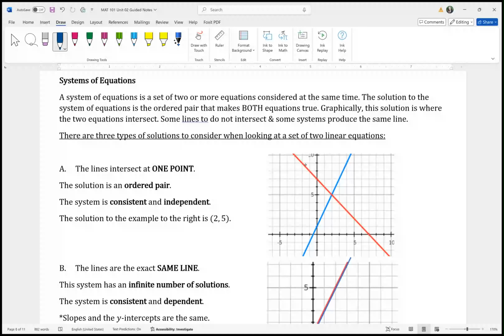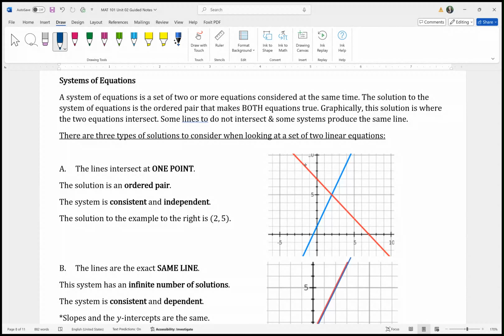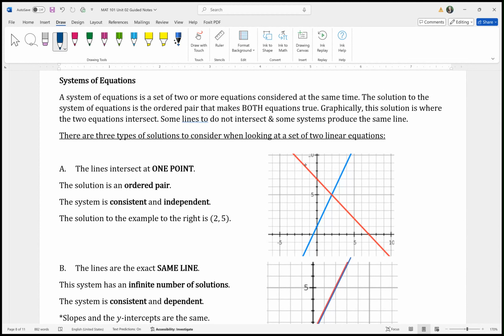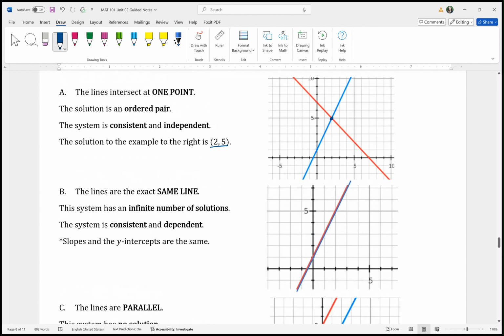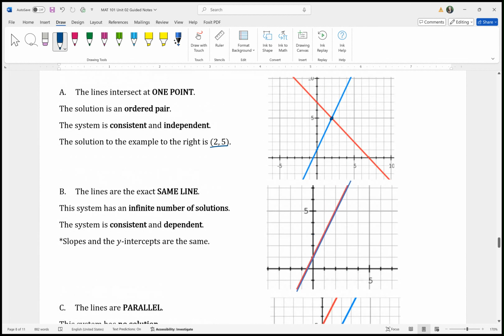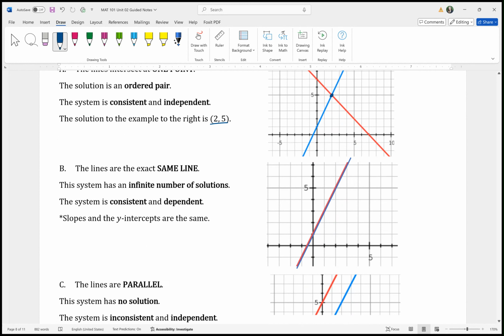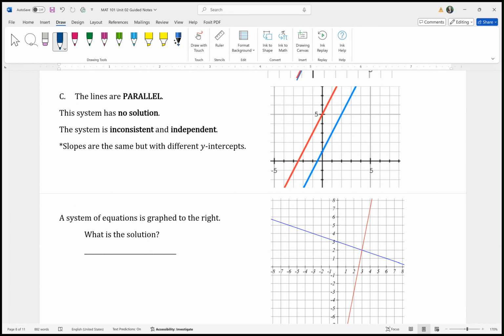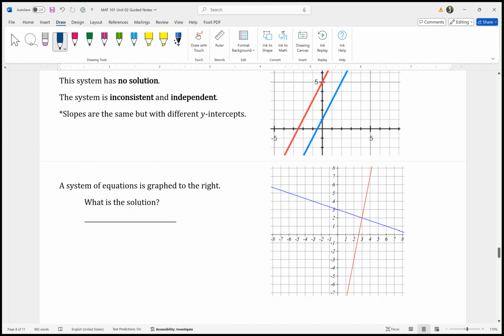Systems of Equations